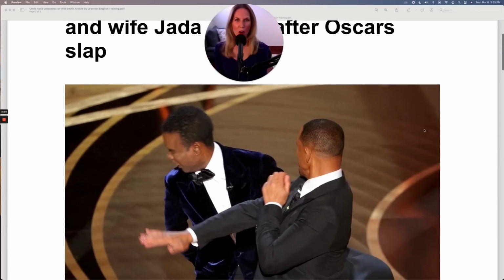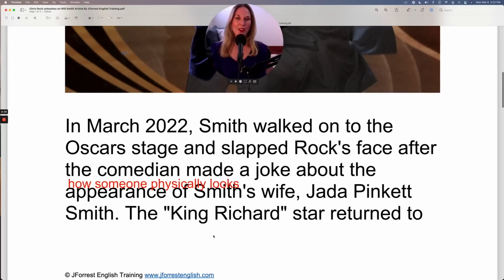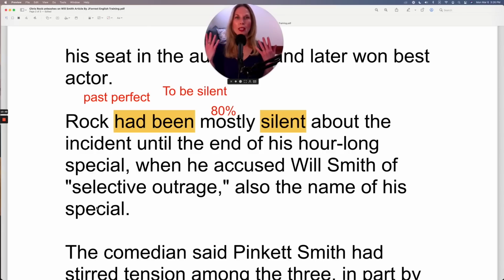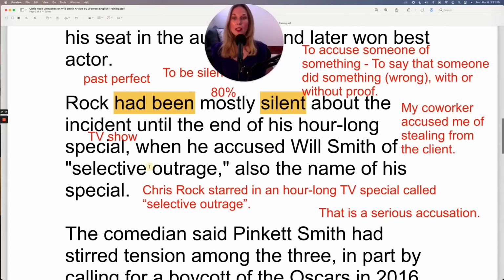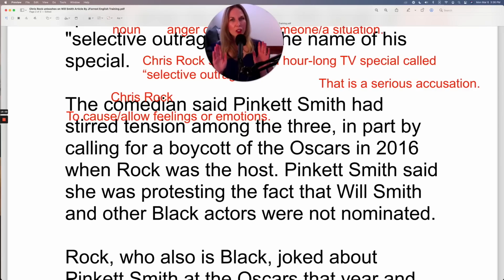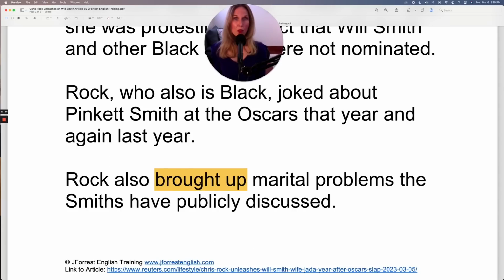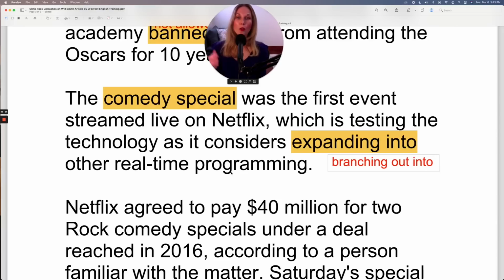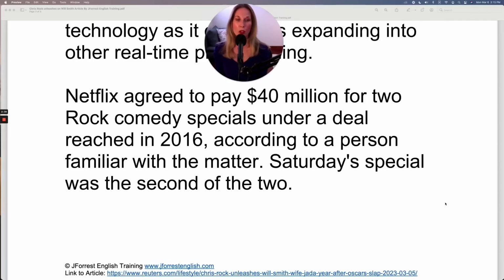Learn English with NEWS | The Slap | Very Interesting News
Today you'll learn English with the news by reading a news article. This article is based on the event happened between celebrity Will Smith and comedian Chris Rock at the Oscars 2022. A year after that incident Chris Rock unleashes on Will Smith before Oscars 2023.
If you like learning English with the news click here for more

You'll learn advanced English vocabulary naturally by reading this CNN article in English. You'll improve your reading comprehension by hearing me reading the article and by learning advanced grammar and correct pronunciation. By the end of the article you'll have new vocabulary to sound fluent and advanced. You'll also improve your grammar and understand advanced grammatical structures. And you'll improve your pronunciation by listening to me pronounce each and every word in the article.

TABLE OF CONTENTS:
00:00 Welcome
00:16 Article Review
24:02 Read Along

Read An Article From The NEWS With Me To Learn Advanced English Vocabulary And Grammar (FREE PDF)